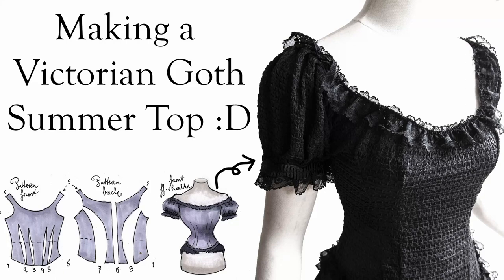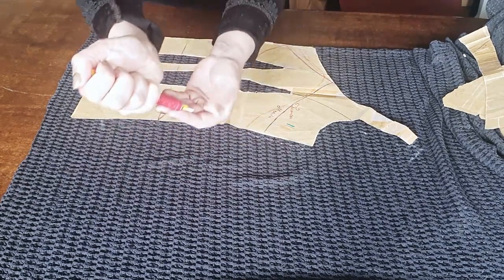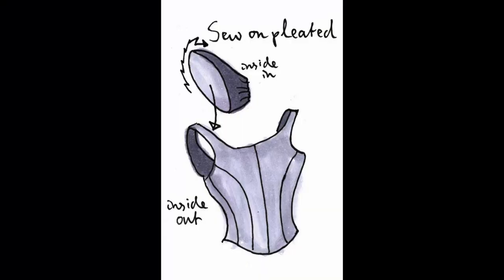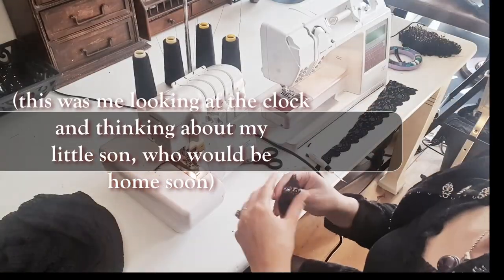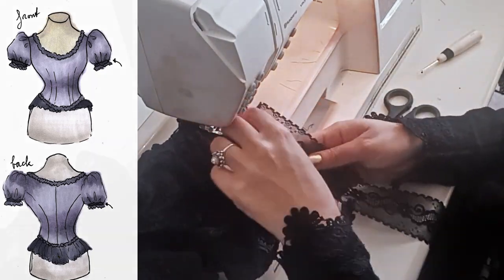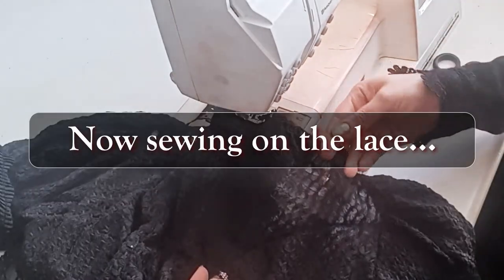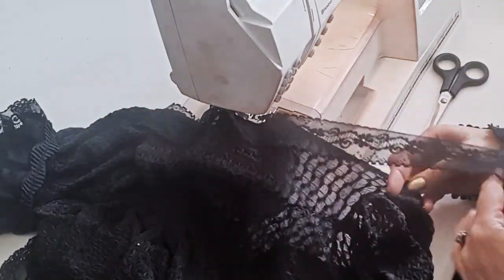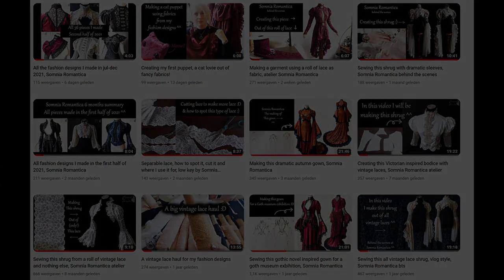Making a goth Victorian summer top :D in the atelier of Somnia Romantica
In this video I am making a Victorian goth summer top ^^ The pattern is derived from a 1867 undergarment, adjusted to be a long top. It can be worn on- and off shoulder. I hope you enjoy this video!

Likes, follows, engagement & of course watching more of my content is much appreciated as it helps me to create more content ^^

On the background music by composed by my love as:
Ginta Anima: He followed me for days